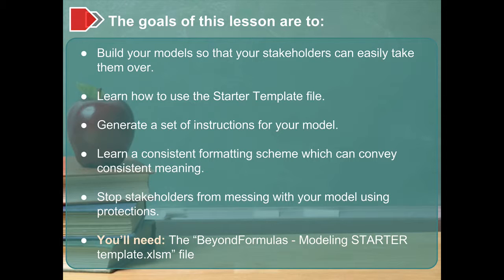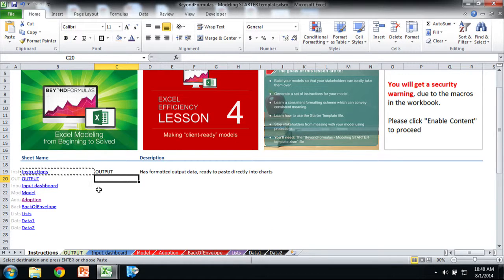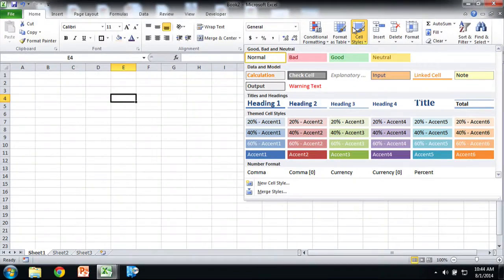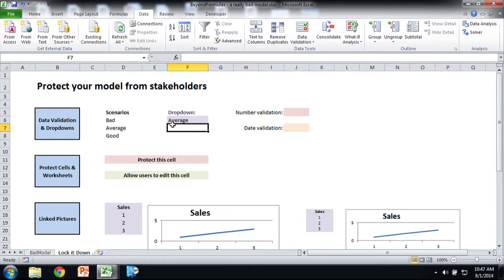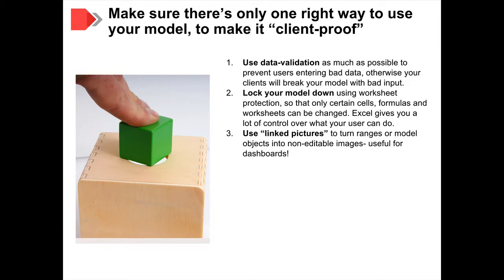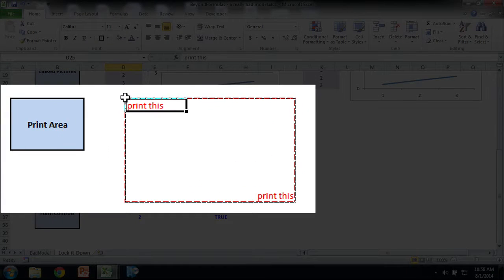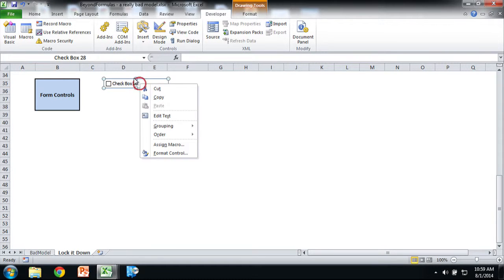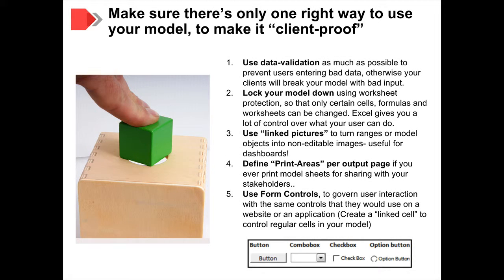BeyondFormulas Modeling - 2. EFFICIENCY - 5. Building a model for stakeholders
** IN THIS LESSON: You'll learn how to build Excel models that your stakeholders can easily take over and run, using clear instructions, labeling, formatting and controls **

The goals of this lesson are to:

-- Build your models so that your stakeholders can easily take them over.
-- Generate a set of instructions for your model.
-- Learn a consistent formatting scheme which can convey consistent meaning.
-- Learn how to use the Starter Template file.
-- Stop stakeholders from messing with your model using protections.